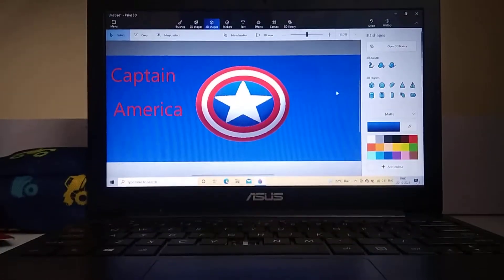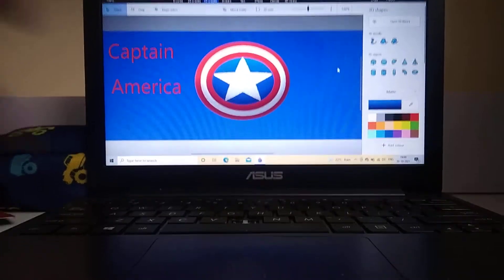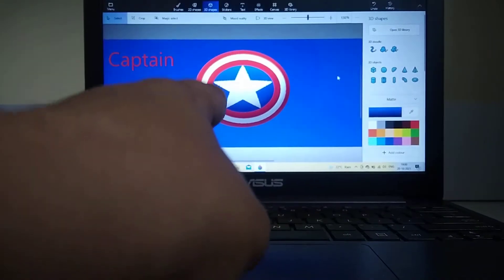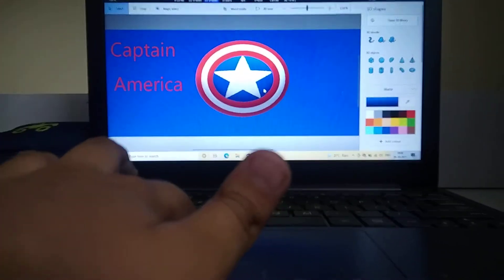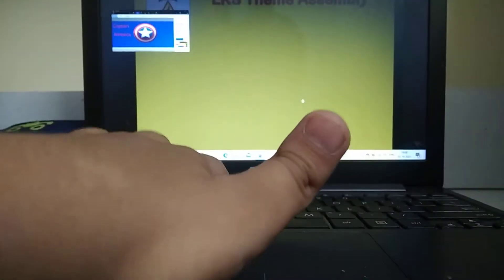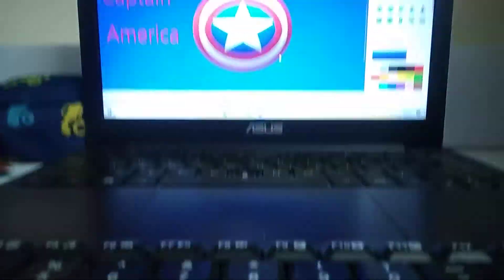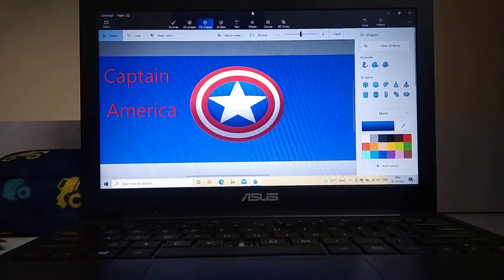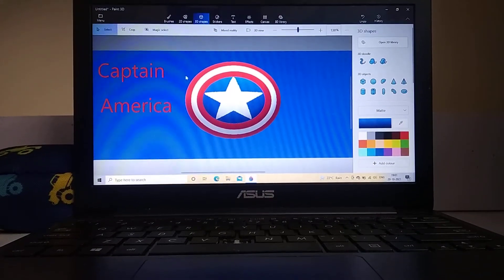I have made a drawing of captain America shield🛡🛡🛡🛡🛡🛡🛡 give it a like 🙏🙏🙏🙏plsssss